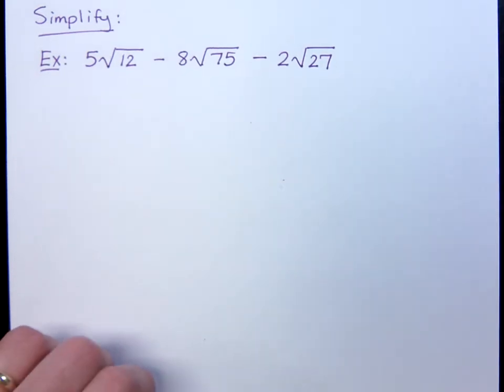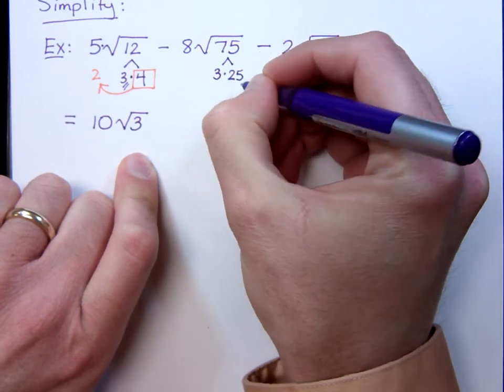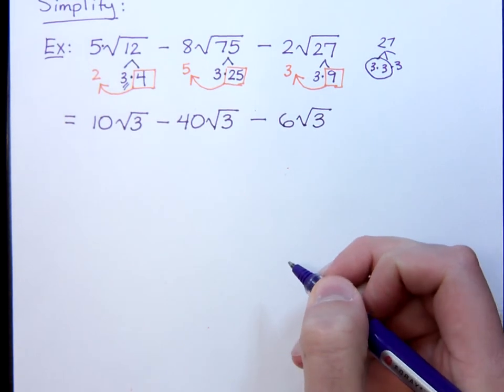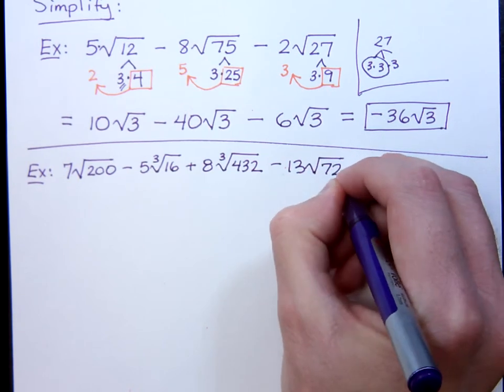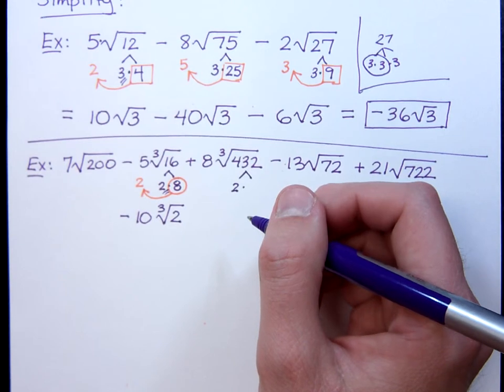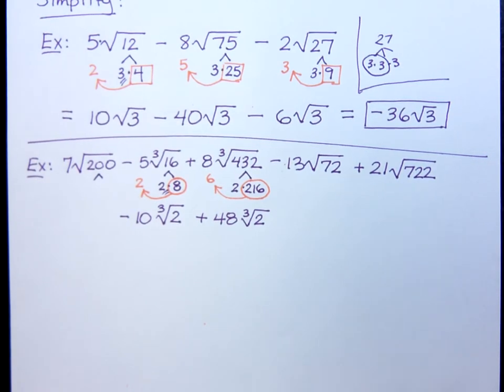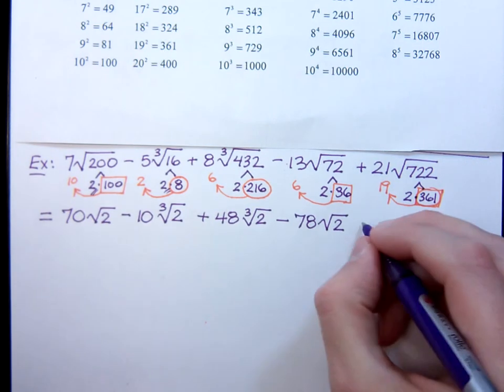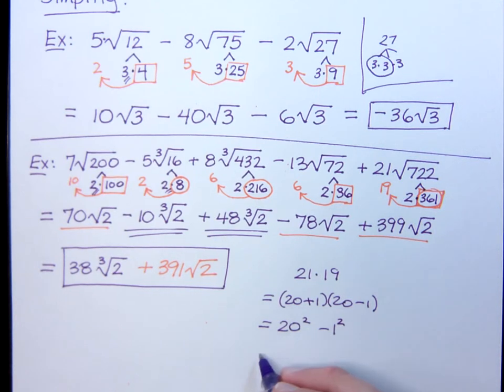Simplifying Radical Expressions - Part 14